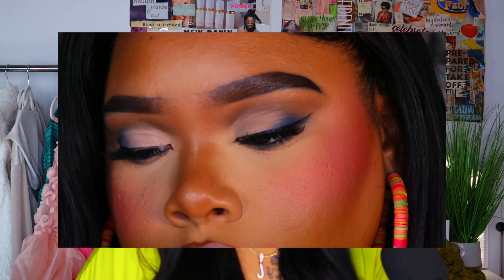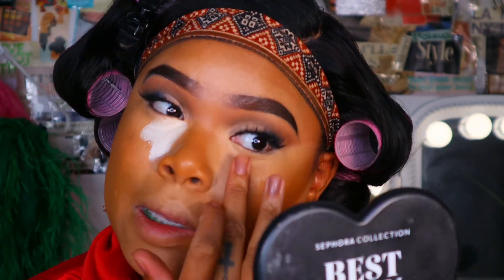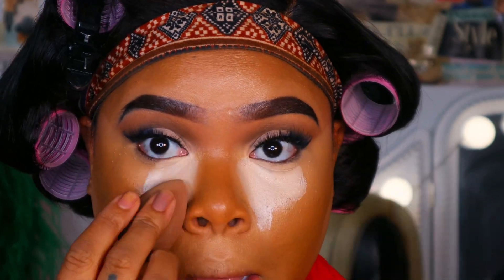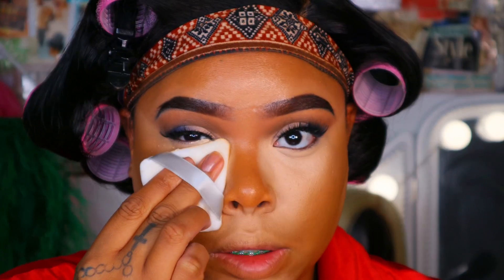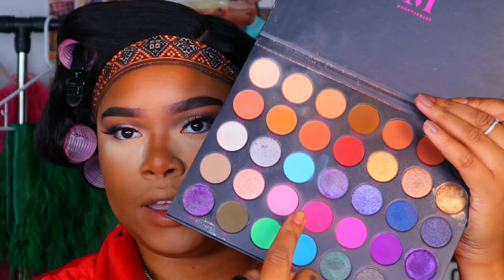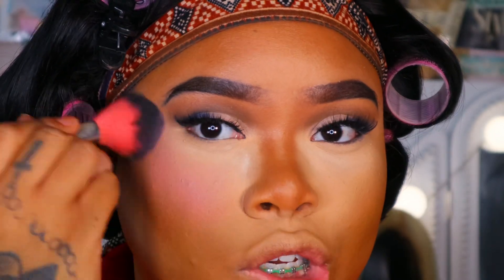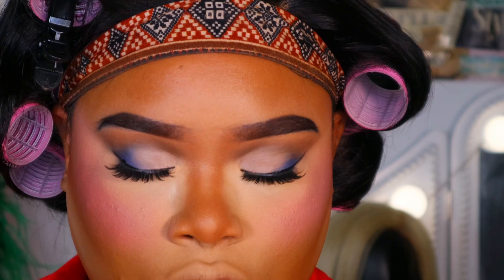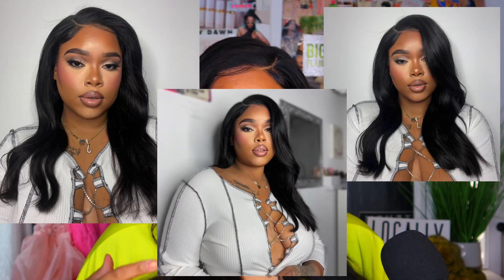Bright Pink Under Eye Makeup Tutorial For Black Girls